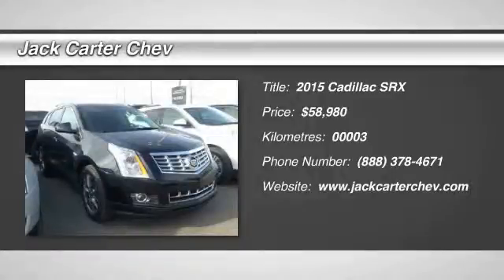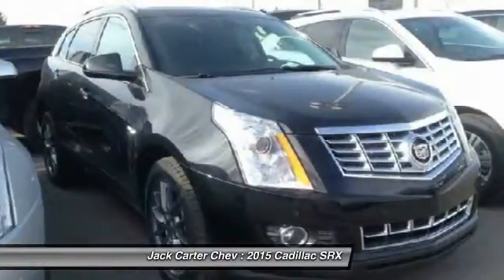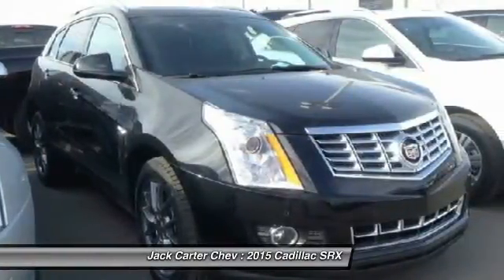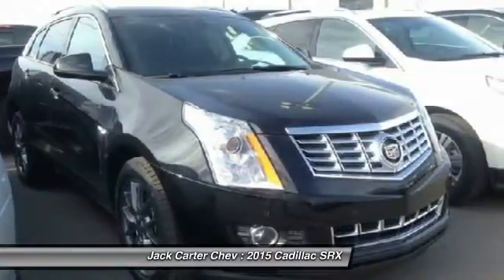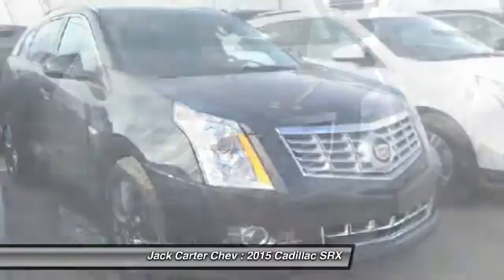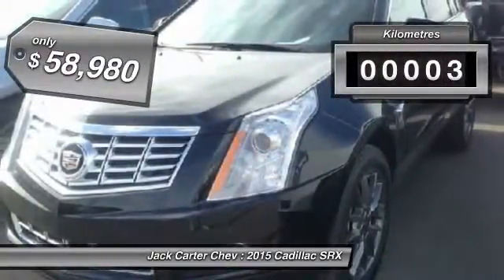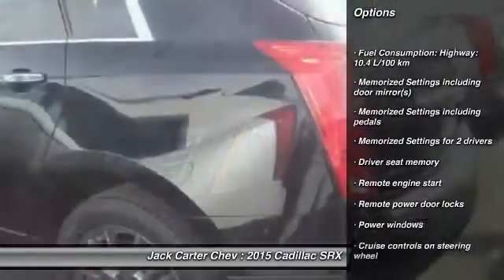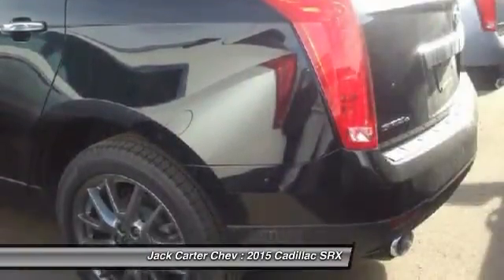2015 Cadillac SRX Calgary Alberta FS593054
2015 Cadillac SRX Premium

You'll love this 2015 Cadillac SRX. This is a car you'll want to take home. With 3 miles, it features Automatic transmission and an exterior color of Black. Call and get in touch with Jack Carter Chev directly, and be the first to open the car door today!